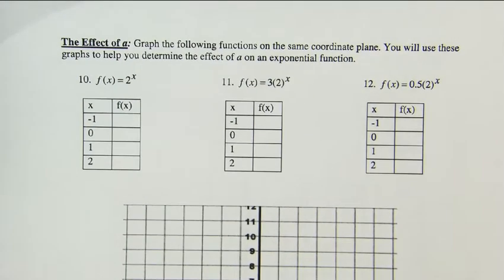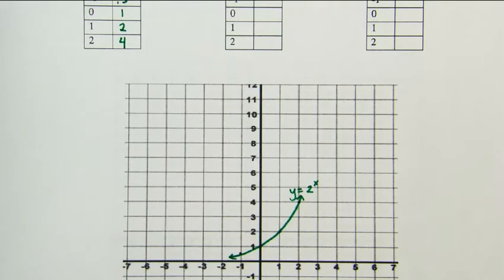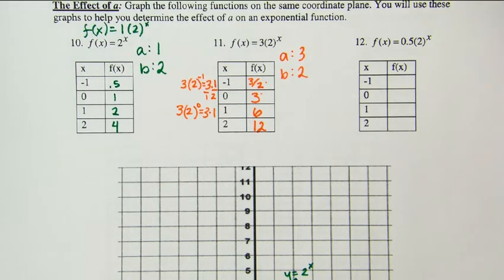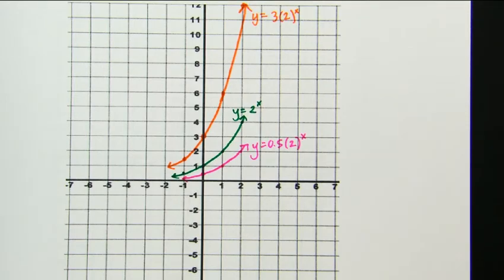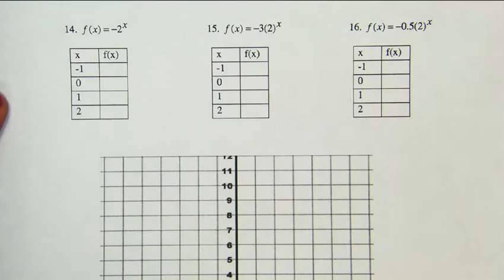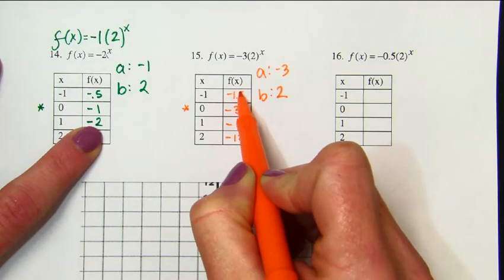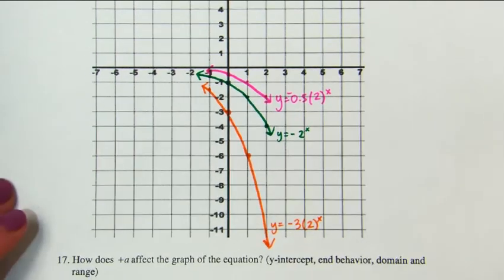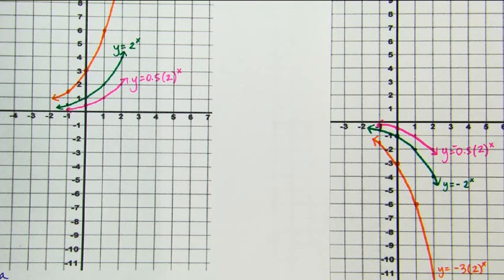Graphing Exponential Functions - the effect of "a"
Graphing Exponential Functions - Exploring the effect of "a" on the graph of the curve